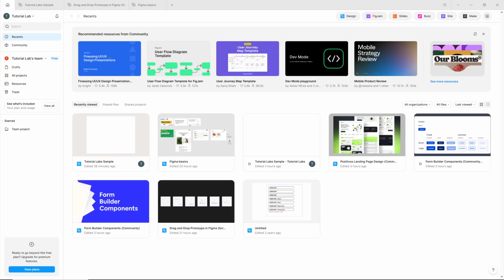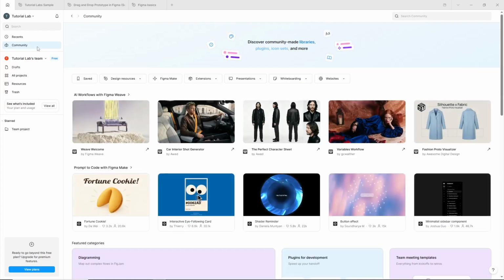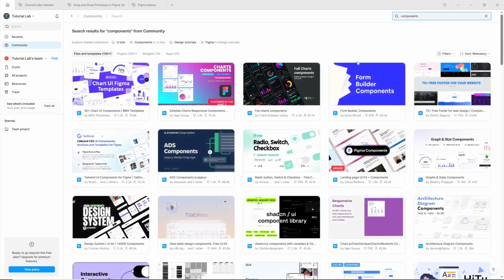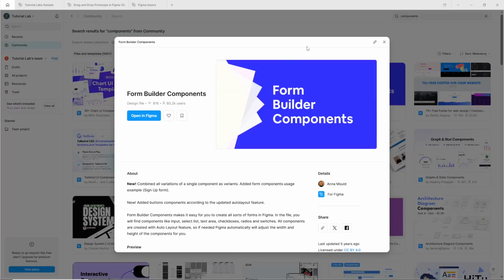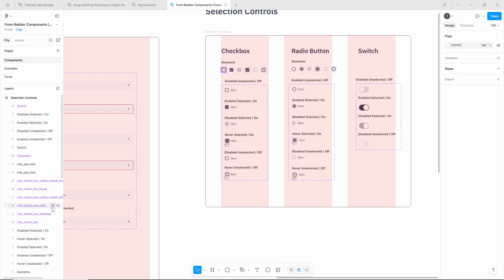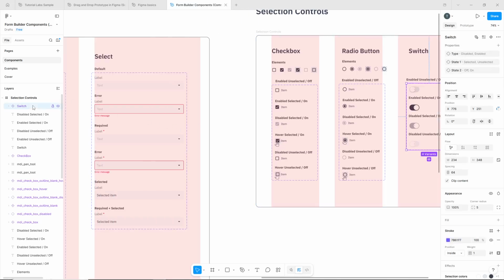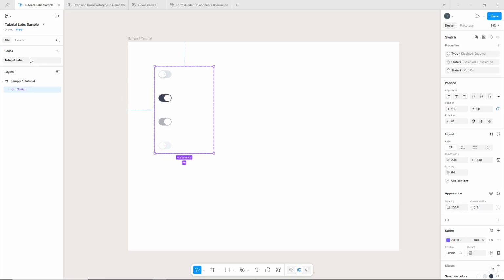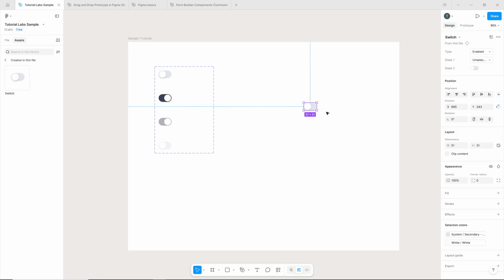How to Use Community Components In Figma (Tutorial 2026)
Along the way, you'll learn how to use Figma community components, Figma community files tutorial, exploring Figma community assets, getting started with Figma components, install Figma community UI kits, add free components in Figma, leverage Figma community resources, finding Figma design systems, beginner guide to Figma community, integrate community assets Figma, setting up Figma community components, Figma shared design resources guide